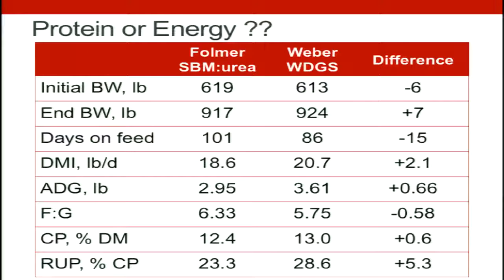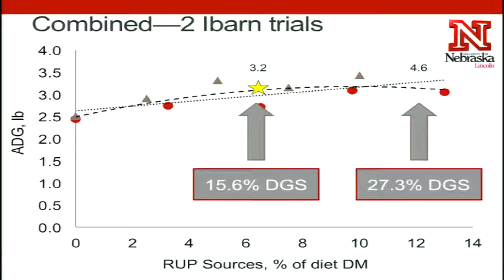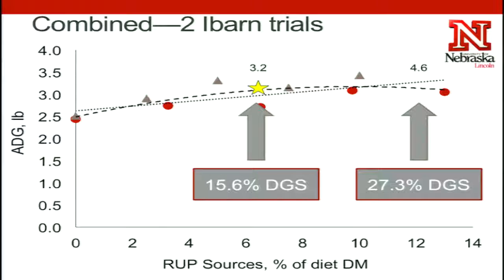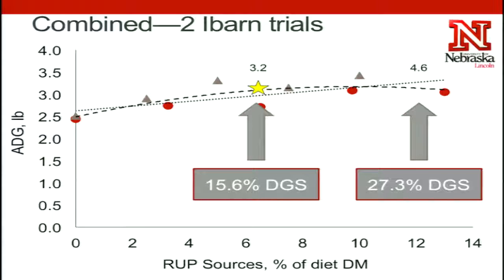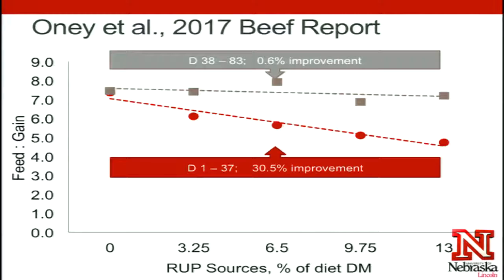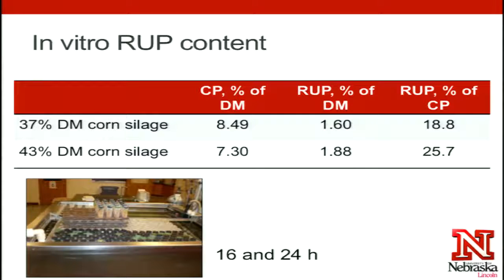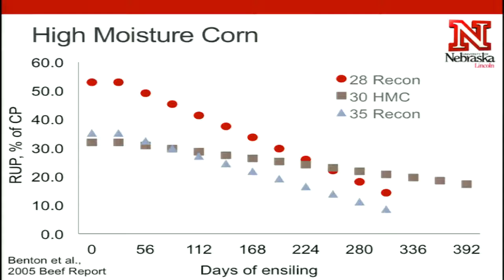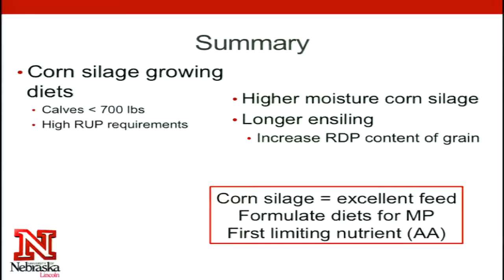Use of corn silage in growing programs and protein considerations - summary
Andrea Watson, University of Nebraska–Lincoln
Presented at the Silage for Beef Cattle Conference, June 2016.